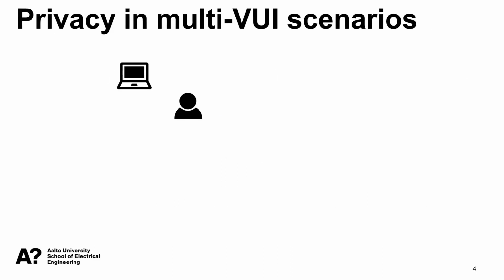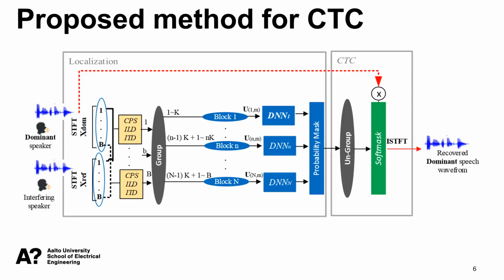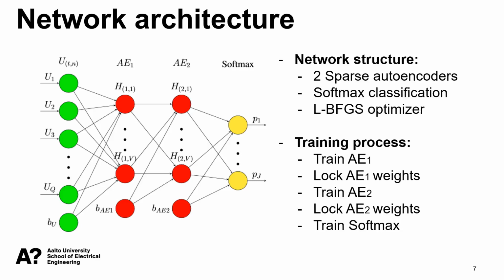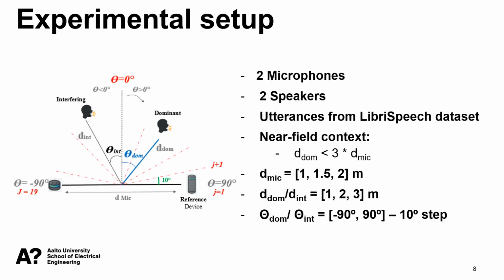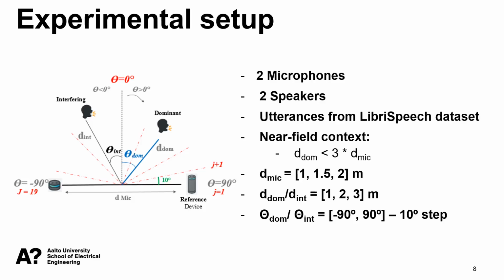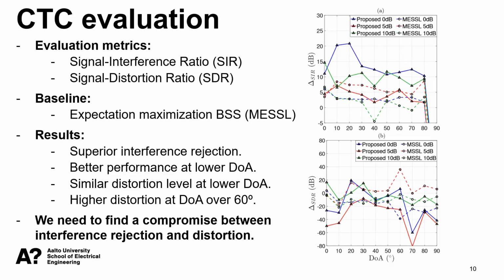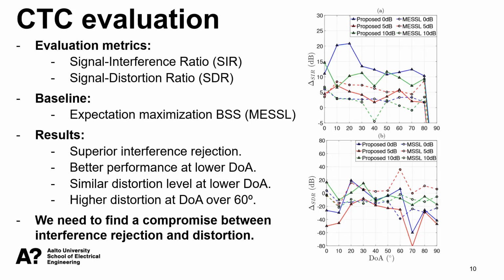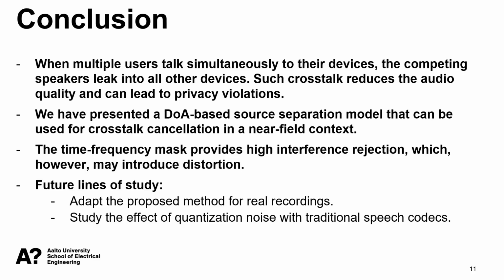Cancellation of Local Competing Speaker with Near-field Localization for Distributed Ad-Hoc Sens...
Title: Cancellation of Local Competing Speaker with Near-field Localization for Distributed Ad-Hoc Sensor Network - (longer introduction)

Authors: Pablo Pérez Zarazaga (Aalto University, Finland), Mariem Bouafif Mansali (Université de Tunis El Manar, Tunisia), Tom Bäckström (Aalto University, Finland), Zied Lachiri (Université de Tunis El Manar, Tunisia)

Category: Multi-channel speech enhancement and hearing aids

Abstract: In scenarios such as remote work, open offices and call centers, multiple people may simultaneously have independent spoken interactions with their devices in the same room. The speech of competing speakers will however be picked up by all microphones, both reducing the quality of audio and exposing speakers to breaches in privacy. We propose a cooperative cross-talk cancellation solution breaking the single active speaker assumption employed by most telecommunication systems. The proposed method applies source separation on the microphone signals of independent devices, to extract the dominant speaker in each device. It is realized using a localization estimator based on a deep neural network, followed by a time-frequency mask to separate the target speech from the interfering one at each time-frequency unit referring to its orientation. By experimental evaluation, we confirm that the proposed method effectively reduces crosstalk and exceeds the baseline expectation maximization method by 10 dB in terms of interference rejection. This performance makes the proposed method a viable solution for cross-talk cancellation in near-field conditions, thus protecting the privacy of external speakers in the same acoustic space.

d01s16t05lng